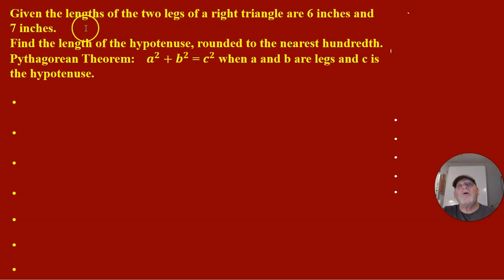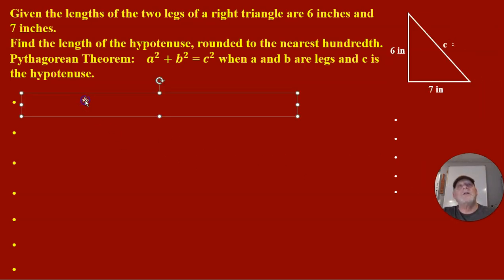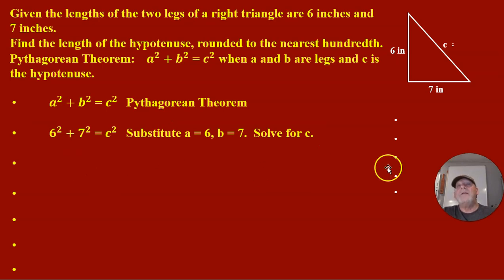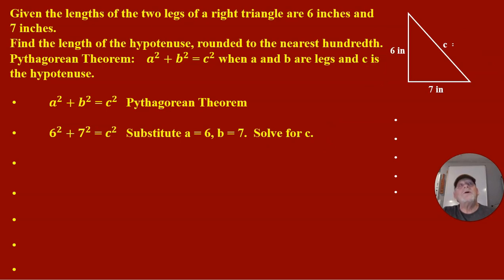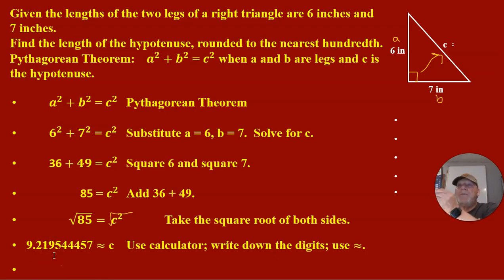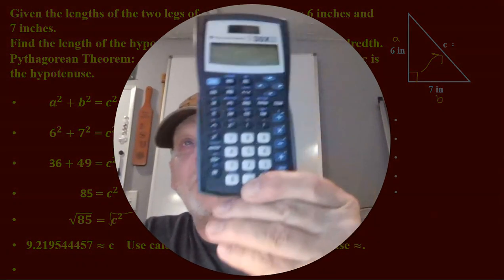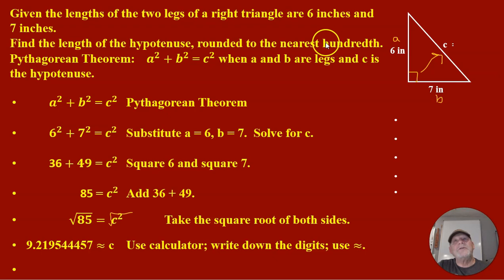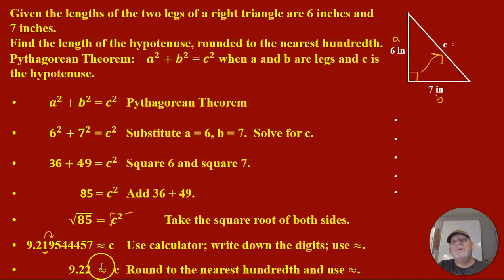MathMinutes with Mr. Chew MM-3 Pythagorean Theorem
MathMinutes with Mr. Chew MM-3
Use the Pythagorean Theorem to find the hypotenuse of a right triangle when given the length of both legs. Round the answer to the nearest thousandth. Each contains only one problem with a complete explanation of many math topics.